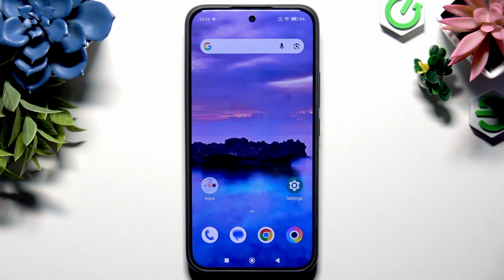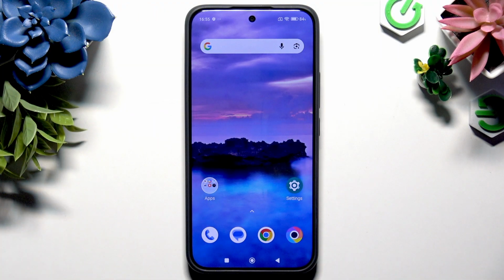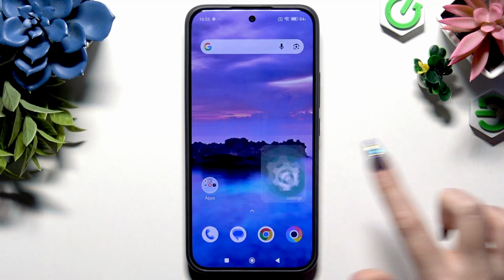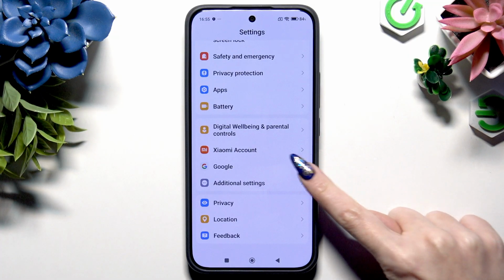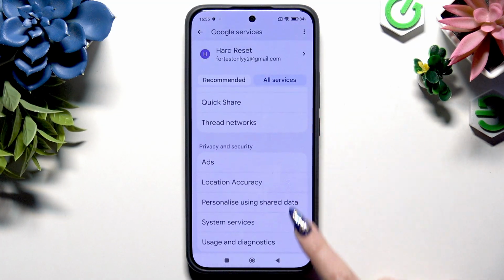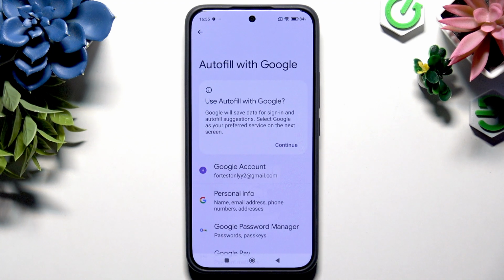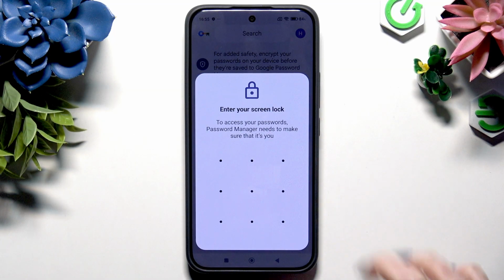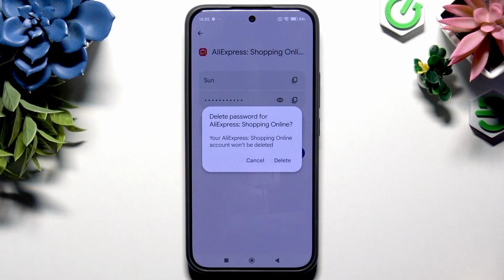POCO M8 Pro 5G – How to Remove a Password from Google Password Manager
Learn how to remove a saved password on your POCO M8 Pro 5G using Google Password Manager. In this short, clear video you will see each step: open Settings, go to Google and All services, tap Autofill with Google, open Google Password Manager, select the password entry, verify with your screen lock and tap Delete to remove the saved autofill password. This only deletes the stored password that autofills on websites or apps — your account or app will not be removed. These steps work on Android phones with Google Autofill enabled and help keep your saved passwords organized and secure.

How to remove a saved password on POCO M8 Pro 5G using Google Password Manager?
How to delete passwords from Passwords Manager on POCO M8 Pro 5G?
Where is Autofill with Google in POCO M8 Pro 5G settings?

0:00 Intro – what we’ll do
0:10 Open Settings and scroll down to Google
0:20 Tap All services and choose Autofill with Google
0:30 Open Google Password Manager
0:38 Select the password and enter your screen lock
0:45 Tap Delete and confirm the pop-up
0:55 Note: only the saved password is removed, not your account or app
1:02 Outro and subscribe